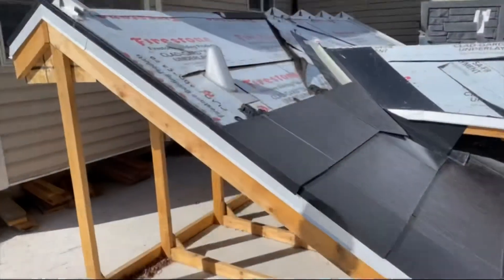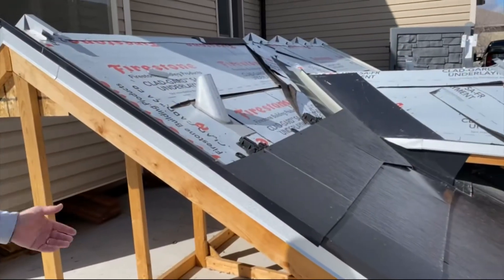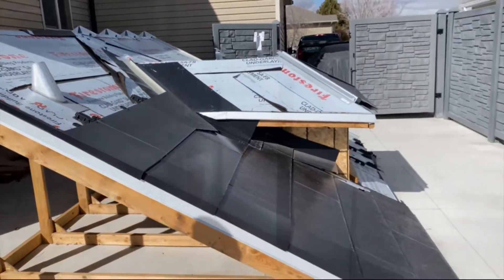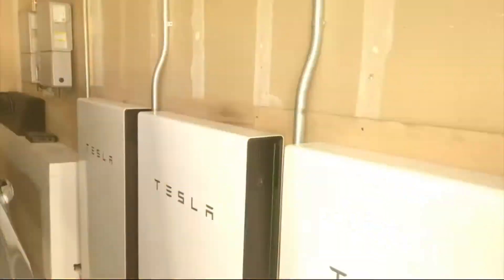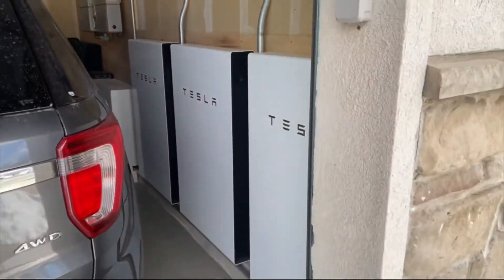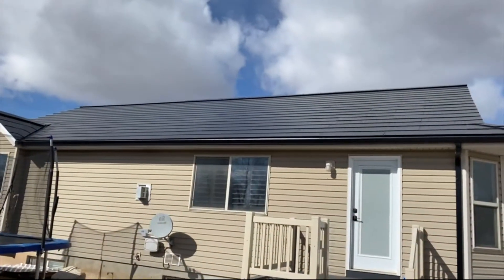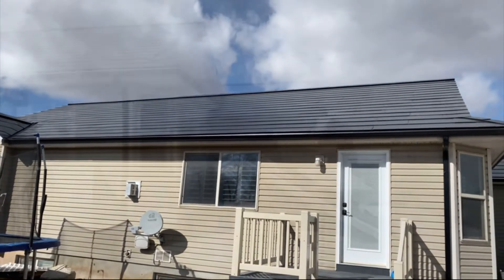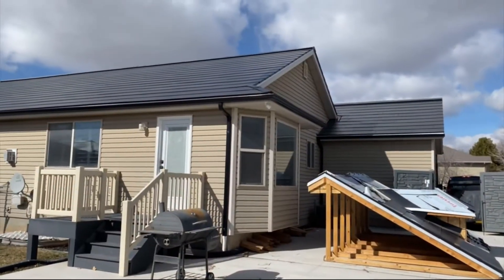Tesla Solar Roof is in Utah - See the first roof!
Visit BuilderExperts.com for more info. See the first ever tesla solar glass roof in Utah. We have ordered two more roofs which Tesla is currently manufacturing. Stay tune for more video updates soon!